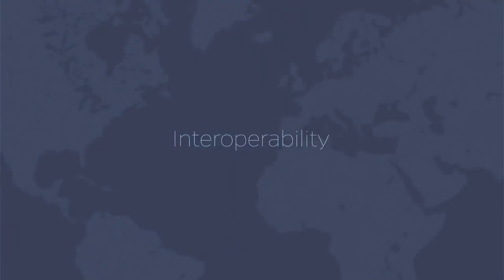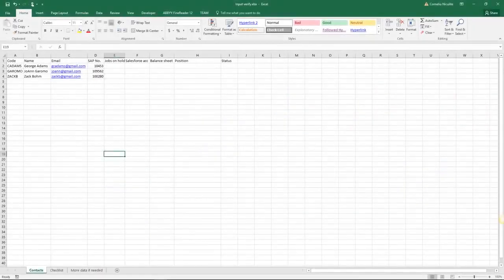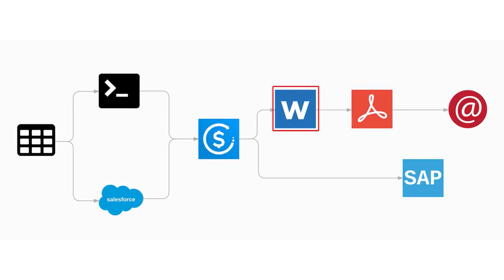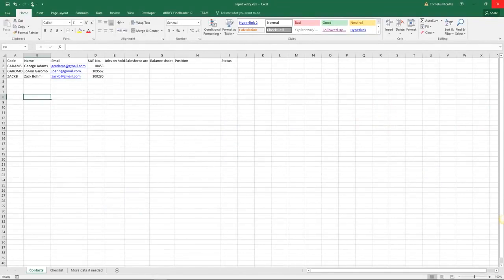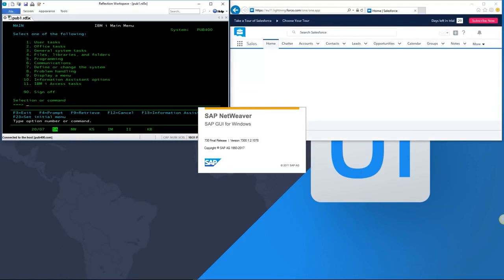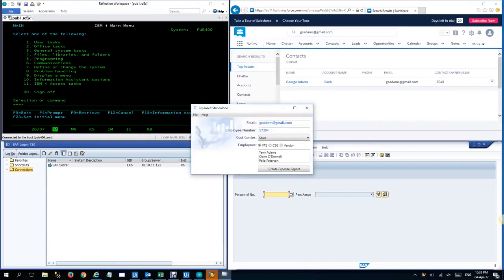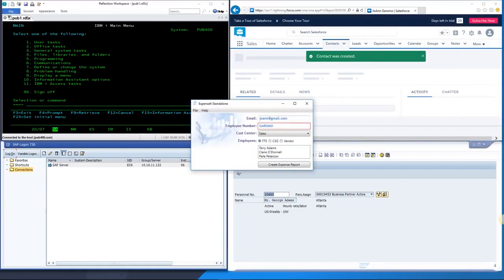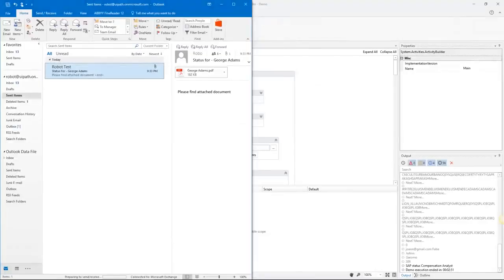UiPath in action Demo